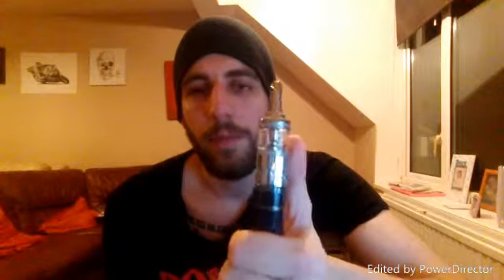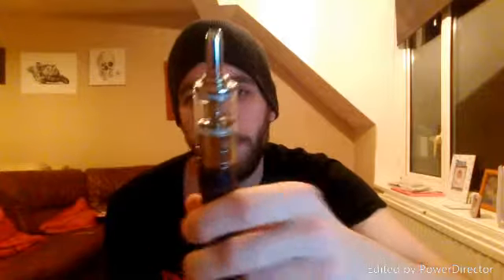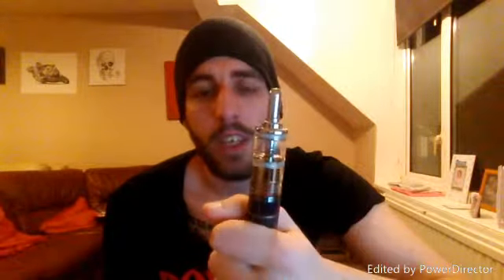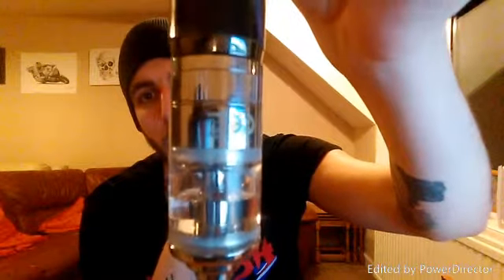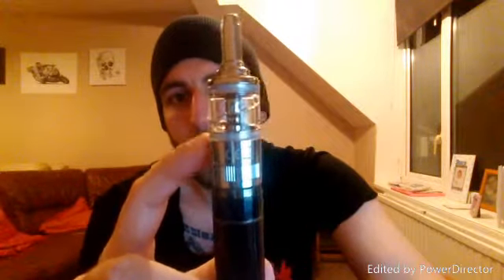genitank mega update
hi guys quick update on the genitank mega i have been using also if you want to get one you can get them at vapeabox for £18.99 Link; thanks for watching and KEEP ON VAPING